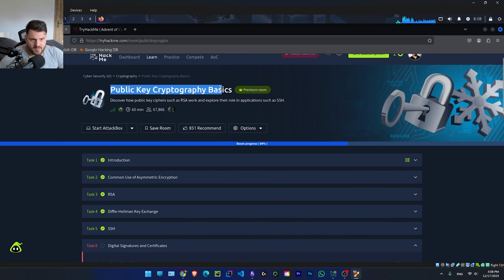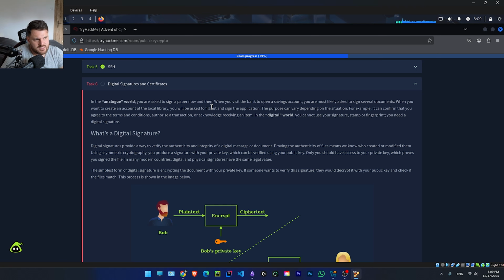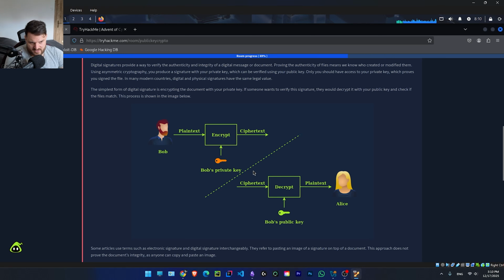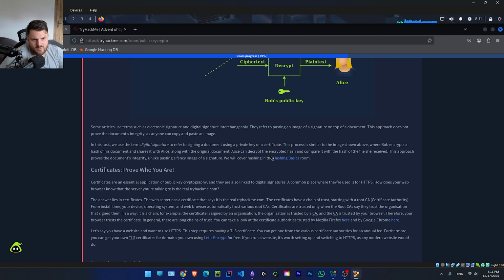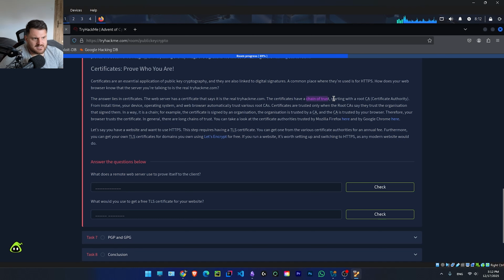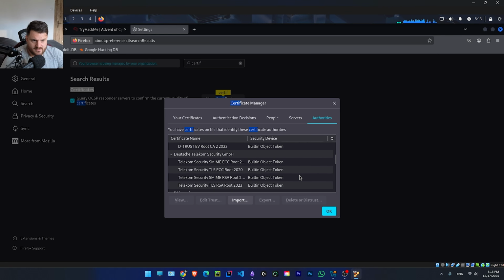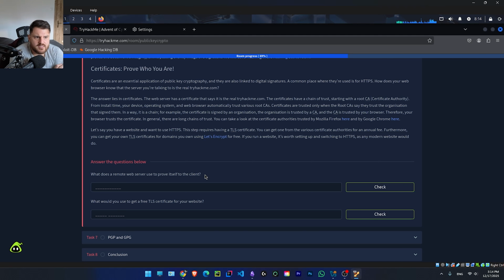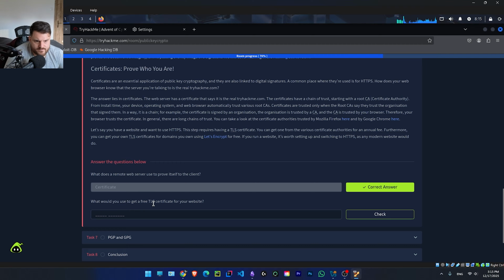Public Key Cryptography Basics | Task 6 - Digital Signatures and Certificates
Room: Public Key Cryptography Basics

Discover how public key ciphers such as RSA work and explore their role in applications such as SSH.

⏱️ Timestamps
00:00 - Room Theory
05:26 - Room Questions